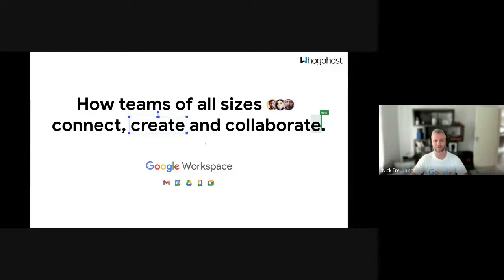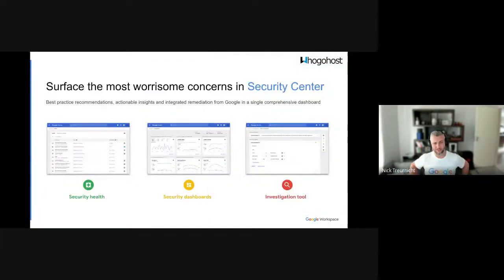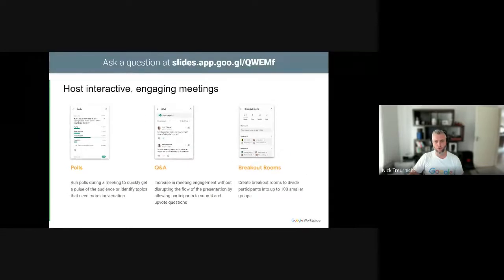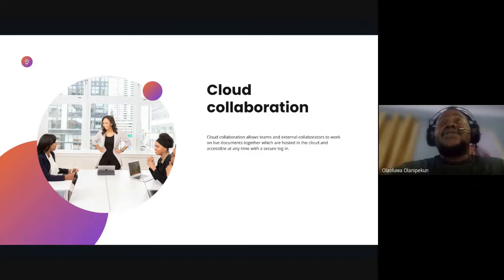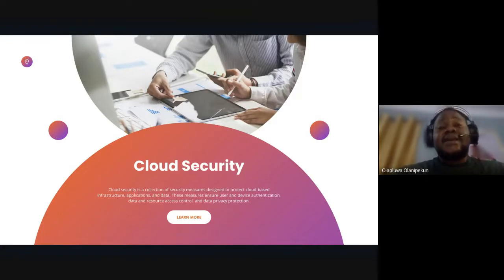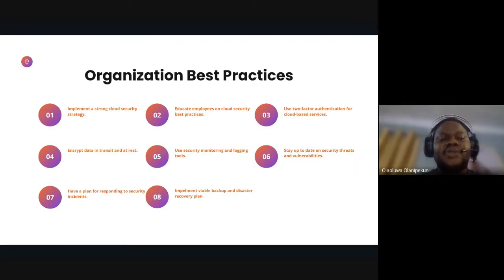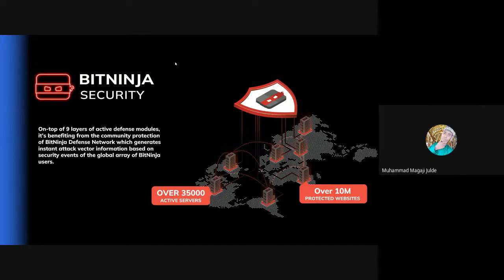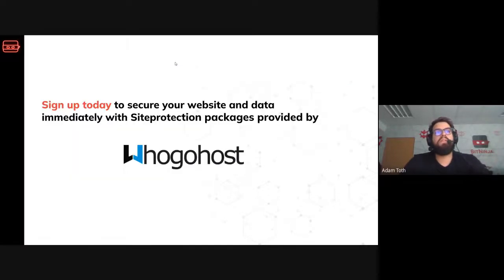Webinar - Security & Collaboration in Cloud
This is a webinar hosted by the Whogohost Enterprise team on Security and Collaboration in the Cloud with respect to Organisational Culture.

We had a great time with our three(3) speakers who are experts in their fields and will like to share it with you.

In case you missed it, they shared insights on the following areas
1. Google Workspace Security & Collaboration by Nick Treurnicht (Senior Customer Engineer, Google Workspace and Chrome Lead)
2. Security & Collaboration in the Cloud by Olaoluwa Olanipekun ( DevOps Lead, Ucard)
3. Server & Site Protection by Adam Toth ( Senior Accounts Manager, Bitninja)

Watch and let us Cloud needs.